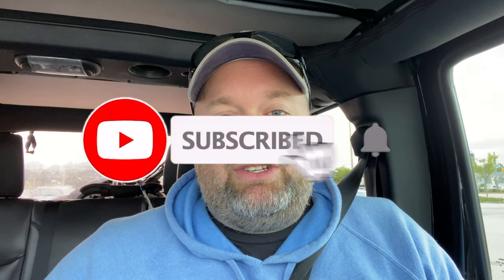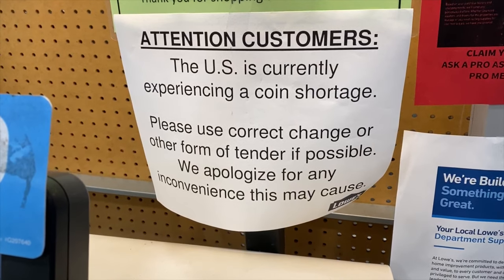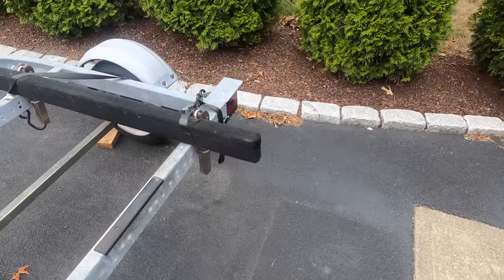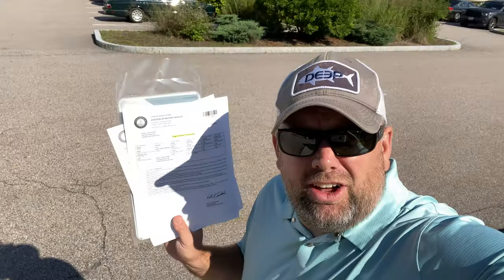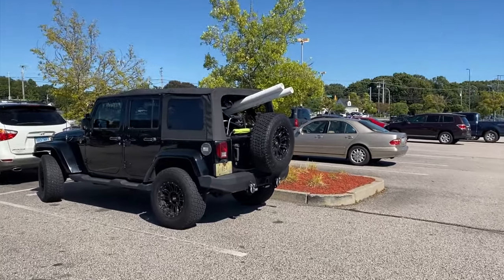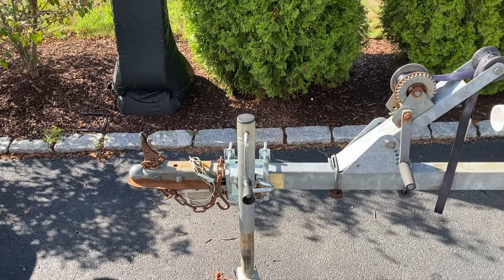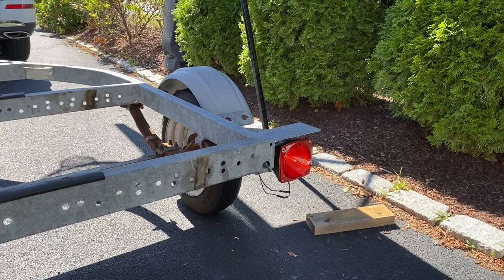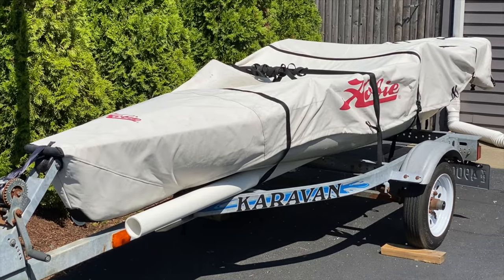Kayak Trailer DIY - Transporting the Hobie Pro Angler pt 1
So I purchased the Hobie Pro Angler 14 rather quickly with no real idea how I was going to transport it. The idea was that I was going to leave in at the marina on a rack and use it there but fishing the same place over and over again can get tiresome. I wanted to take it to other places I have fished with my other kayak but sticking it out the back of Liz's car was not an option. I had to get a trailer built/modified to move it around. It is still not done yet...part 2 will be coming!